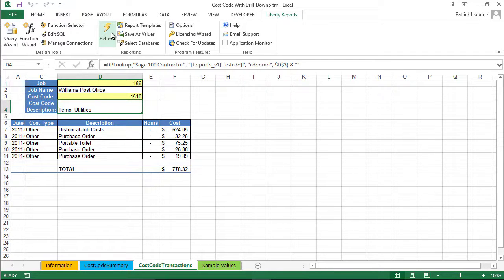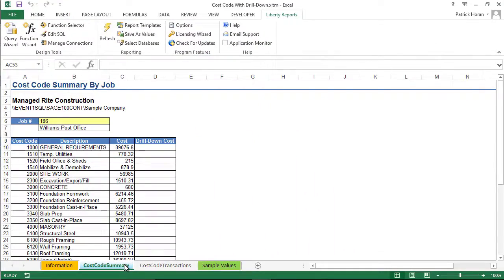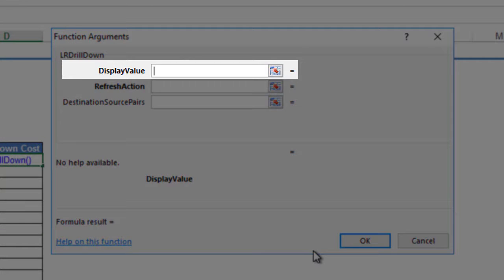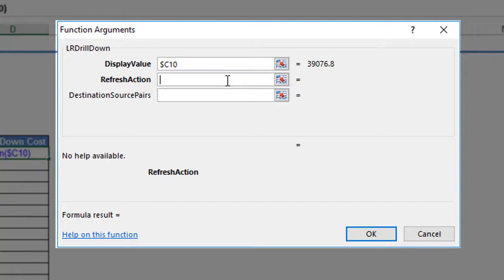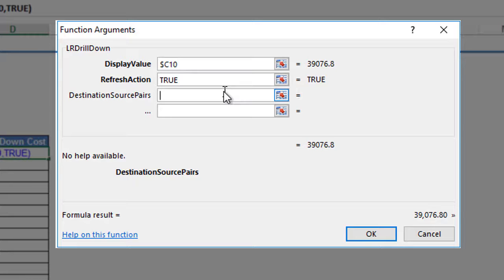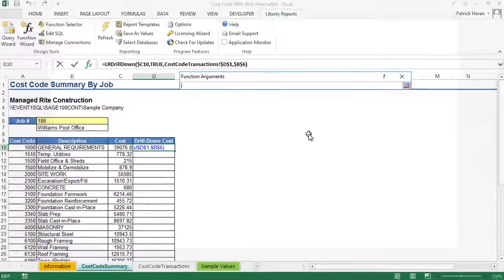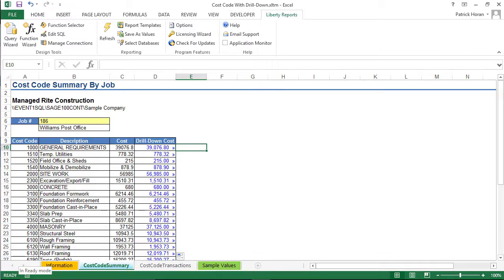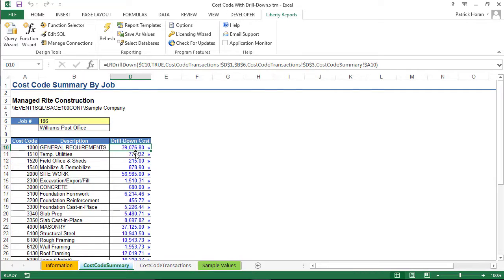Liberty Reports - LRDrillDown Function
This video explains the proper use of the Liberty Reports LRDrillDown function and provides a demonstration using the function to automate the process of refreshing a detail query with parameters gathered from a summary query.